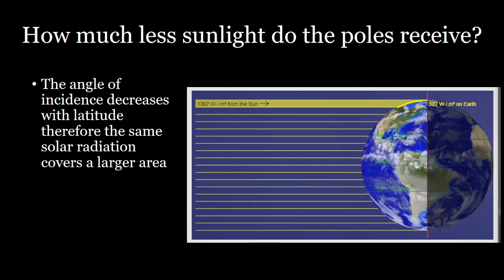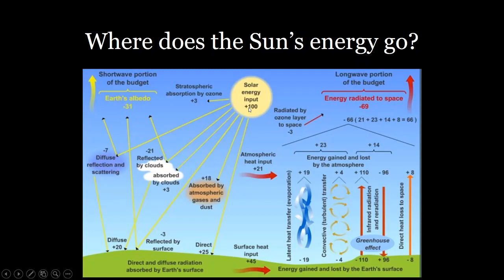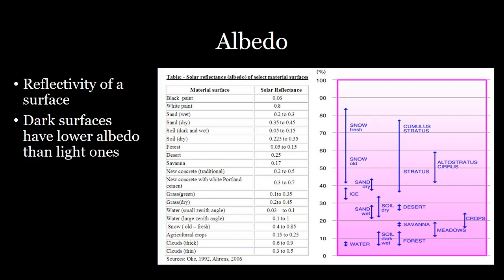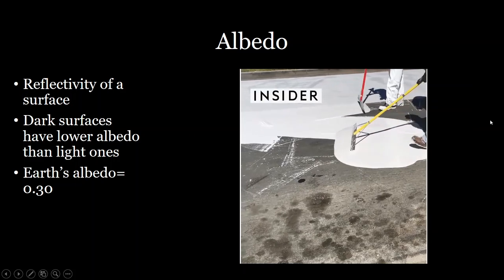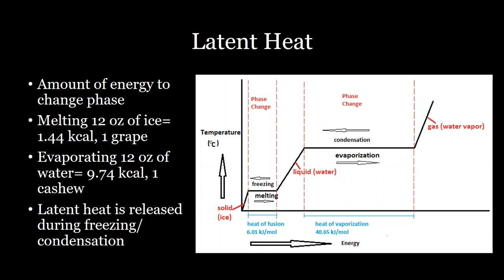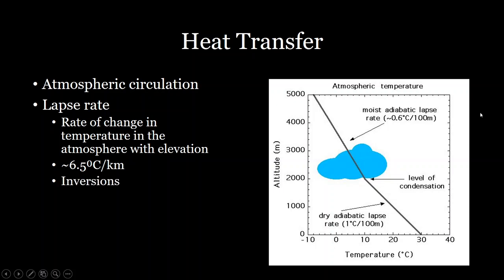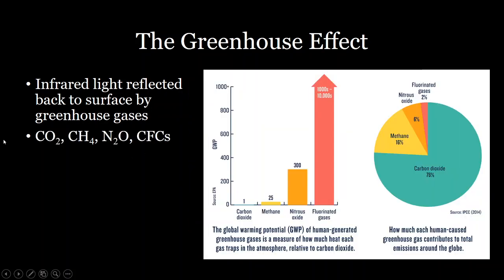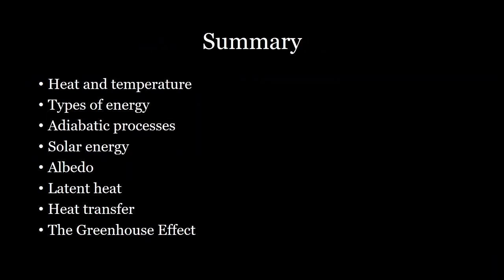Earth's Energy Balance Part 3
This is part 3 of the third lecture for the Rutgers Geography Department course 450:101 Earth Systems. The lecture covers information about heat and energy transfer, solar energy, and the greenhouse effect.